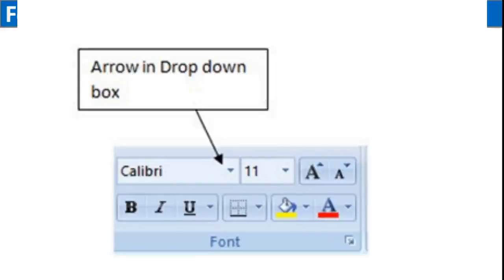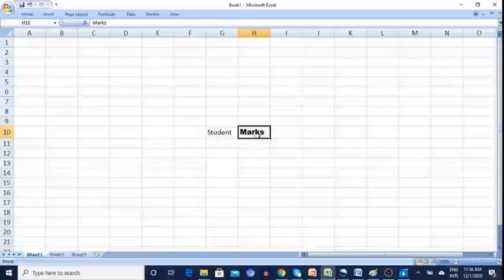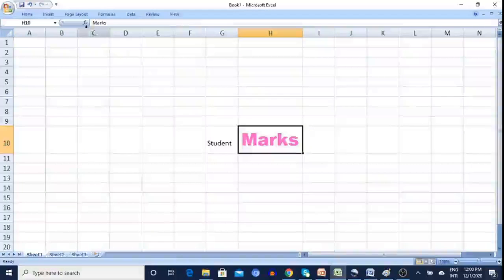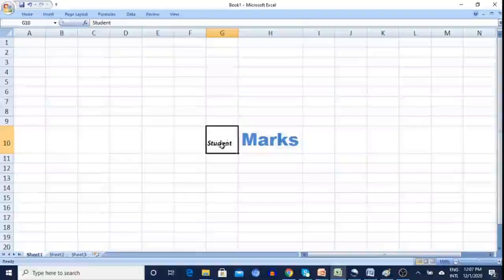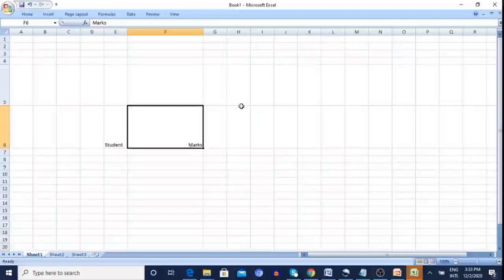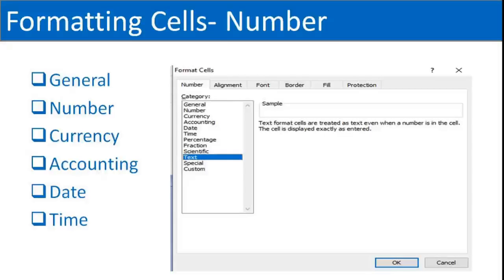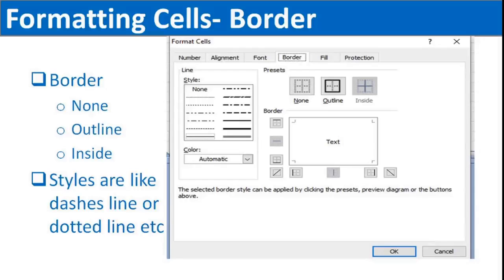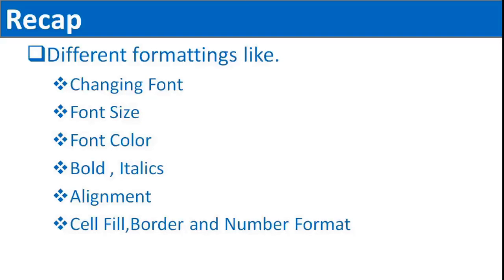III BA Session 18 Formatting Cells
BBA III Sem Session 18 Formatting Excel -Formatting Cells in Excel,
Font Formatting
change the font color
use the Bold, Italic, and Underline commands
Text Alignment
Formatting Cell-Number,Border,Fill